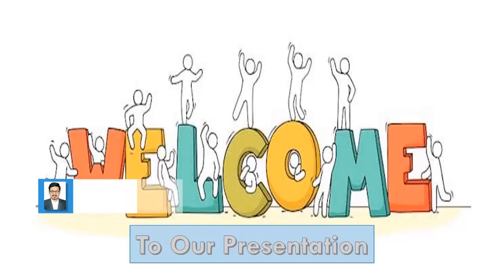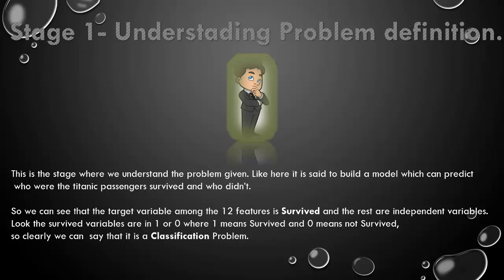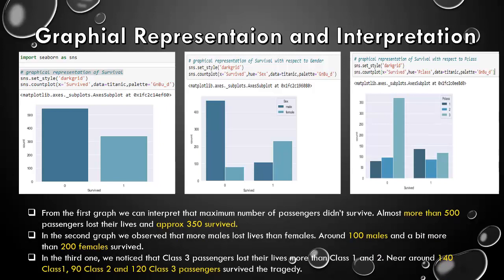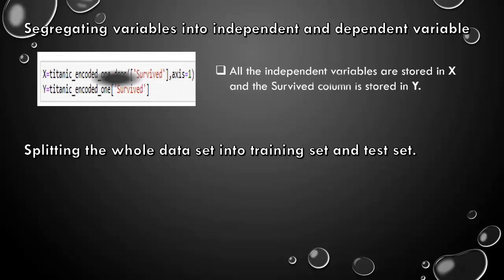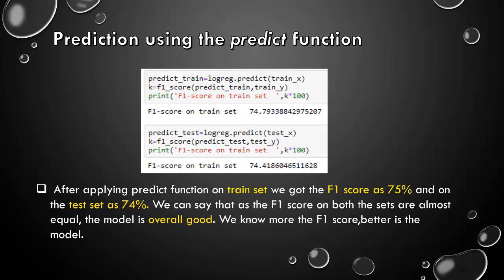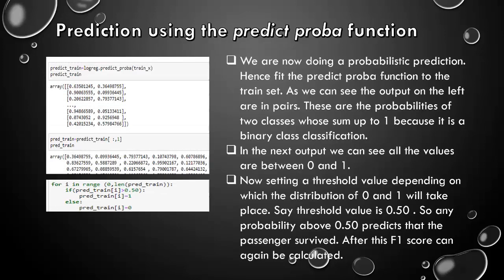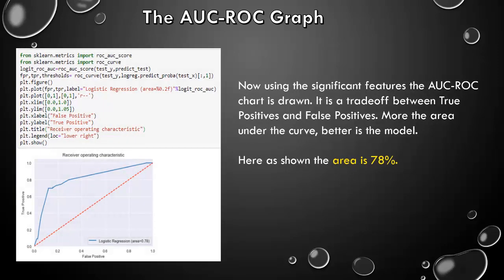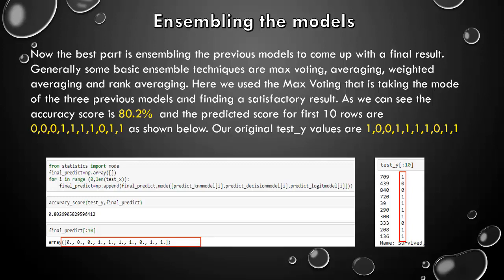Data analysis and Model building on Survival Prediction of Titanic Passengers Using Python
Under the guidance of Dr ganesh dutta
Name: Avijit Saha
Institute: University of Kalyani
Project title: Data analysis and Model building on Survival Prediction of Titanic Passengers Using Python project description This is a small machine learning project on Survival Predicted of Titanic Passengers Using Python. Here we can see the different stages we have to face during Machine learning process. Data reading, missing value imputation,variable identification, outlier treatment, then breaking up the data set, scaling and finally applying the algorithms once the data is balanced to use. We can develop the models as per accuracy scores. Even ensembling the models to get a final model. Different graphs are shown which helps us for easy interpretation. Here our Target variable is categorical in nature so we applied the algorithms associated with classification type. Please Note : 1. We expect that who all are watching our videos have accepted our appeal. 2. We request you to kindly avoid using humiliating or harsh words that could hurt one's morality. We will always see to it that you are provided with the best materials in the videos and help you enhance your knowledge. We must mention here that our channel is not only an online educational site but is also a virtual school where we focus to teach the students in the most student-friendly way. Just as a school is considered to be a second home, we request you to think this site to be a second home for learning. In this regard, we ask you to remember to respect each member of this family and count on us just as you respect and believe in each other at your homes. The more love and support we receive from you the more we will be inspired to give you in return in form of knowledge. 3. It is our plea to our subscribers, viewers, followers and everyone who feel interested to become a part of our family, please DO NOT store, resell, republish or re-edit any of the videos without the consent of our authority/channel owner. If anyone found guilty, we will be forced to proceed legally against these kinds of activities. the person(s) found guilty will be liable to all the legal expenses in advance. 4. What you can of course do as a part of this family is, you can share and like the videos or even dislike them in case you find them unsatisfying and suggest ways to improve ourselves. 5. We teach in three mediums namely, Hindi, Bengali and English to cater to the various needs of viewers from all corners of the world. There are various playlists like, Statistics, Mathematics, English which you can view as per your needs. Hope you will support us and help us take our venture forward. Download and storage of any of the videos on this channel without concern is punishable under copyright act so please support this channel to grow and share as much as possible For this channel to grow and prosper, we would be grateful to your little contribution, if possible, and hope for your love and support all the time. Your little help means a lot for us. So please be with us through the times to come. We urge you to believe in us because Your Belief is Our Motivation. my blogger ULR address is you can send mail to us in gamil and at last if you like my videos then do not forget to share my video to social networking sites so please join with me and tell your friends if you like and make comments. Thank you and cooperate with us. This video was made for teaching purposes and is for helping students in their study. @ Copyright Reserved 1. No duplicacy or editing of the videos is allowed without the written permission of the publisher. 2. All the dispute are subject to Kolkata Jurisdiction only. Are You Preparing For Government Job | Banking | SSC | Railway | other Competitive Examination then Join gkpunditj